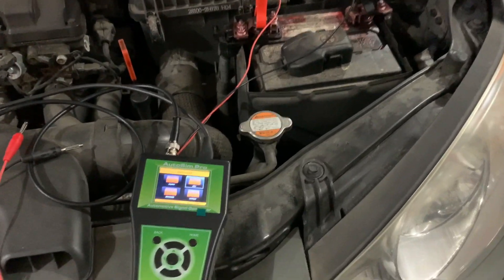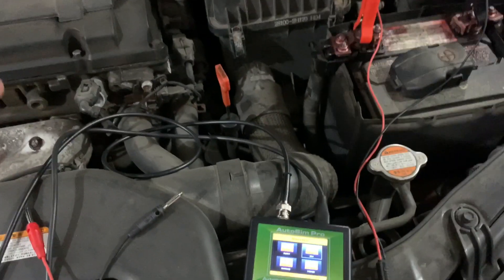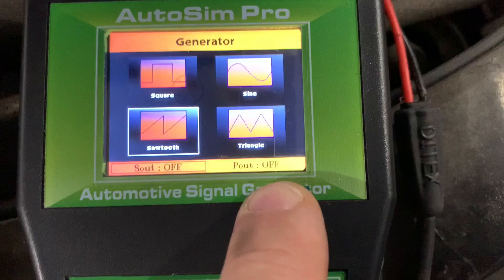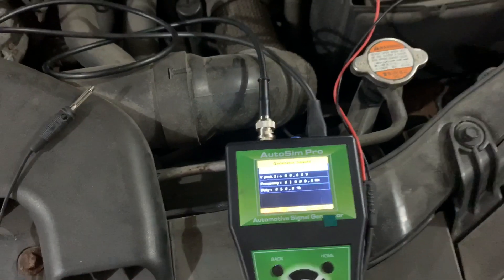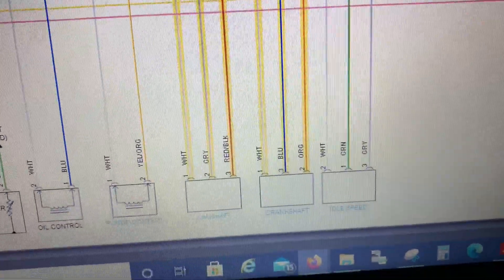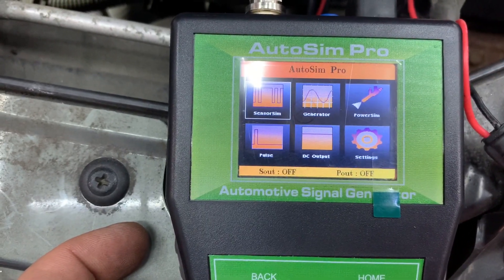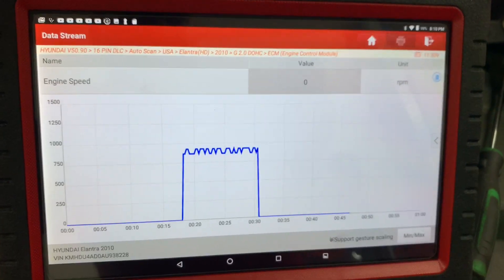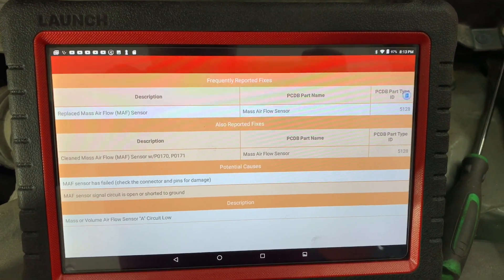*****Autosim Pro****** Auto Ditex Amazing sensor simulator PT.1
Hey guys here I show the Auto Ditex Autosim Pro  to simulating a crank sensor and graphing on a scan tool. The reason for this tool is to help you to do some deductive reasoning and check wire integrity rather than pull out the parts cannon. A lot of these new sensors are very expensive and this is a great way to avoid waste of money. I’ll show more sensors.